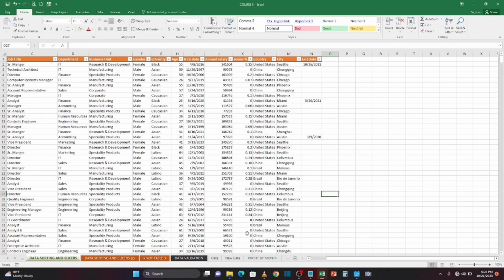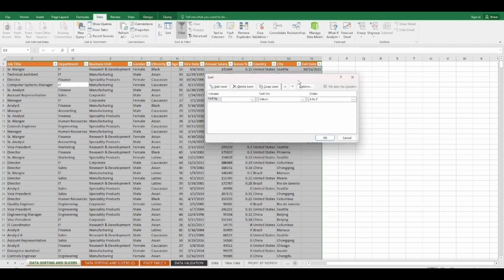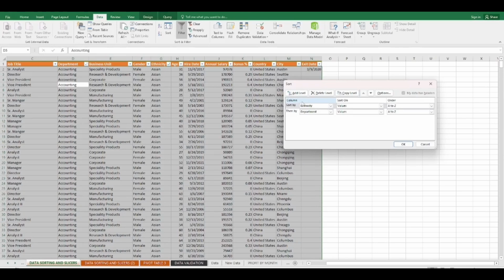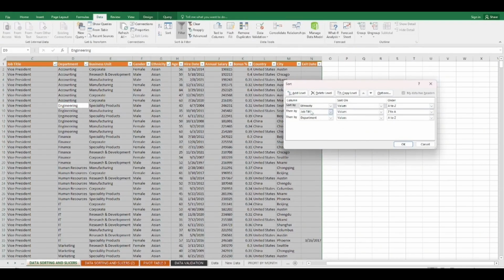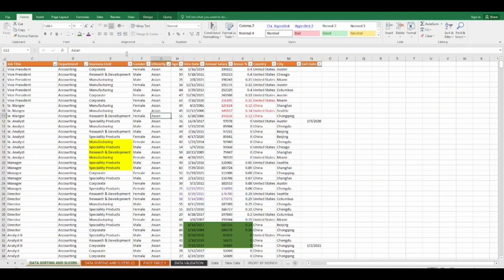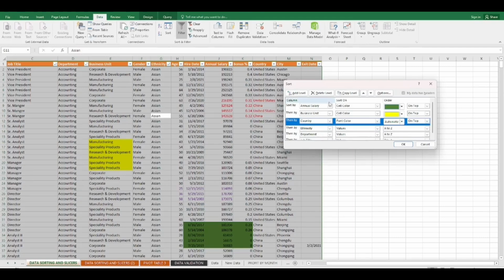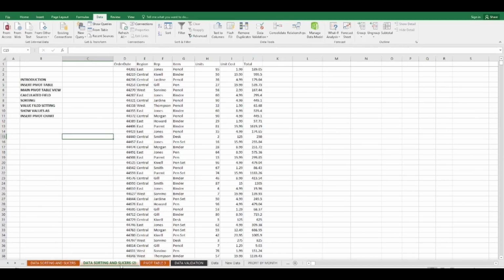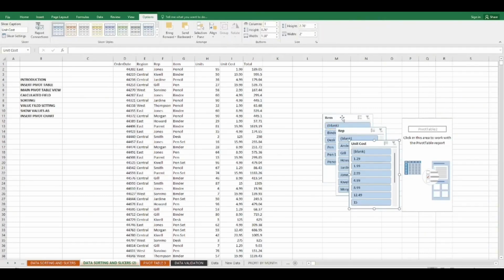EXCEL DATA SORTING AND SLICERS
Excel Data Sorting & Slicers – Make Data Filtering Effortless

Struggling to sort and filter data efficiently in Excel Sorting & Slicers are powerful tools that help you organize, analyze, and navigate large datasets with ease! In this tutorial, you’ll learn:

How to Sort Data in Excel Multiple Columns, Custom Sorting, etc.

How to Use Filters for Quick Data Analysis

What Are Slicers & How to Use Them Effectively

Linking Slicers to Pivot Tables for Dynamic Dashboard

Time-Saving Sorting & Filtering Tips & Tricks

Whether you’re a beginner or looking to improve your Excel data analysis skills, this video will help you organize and analyze data like a pro